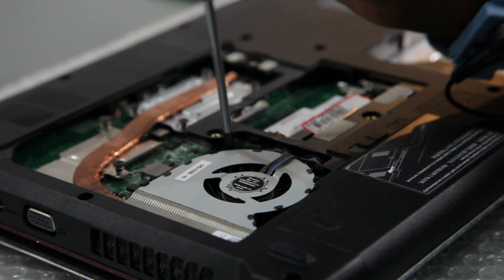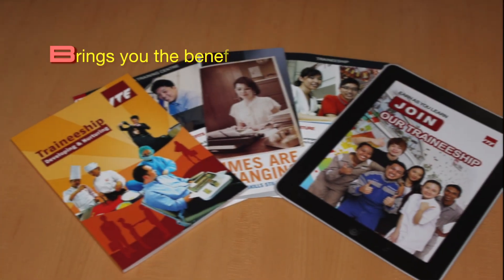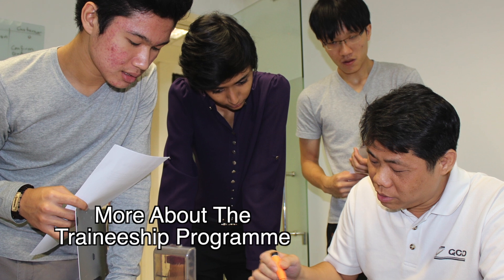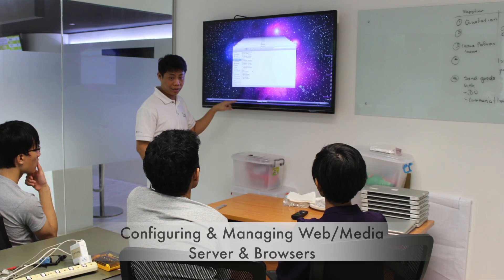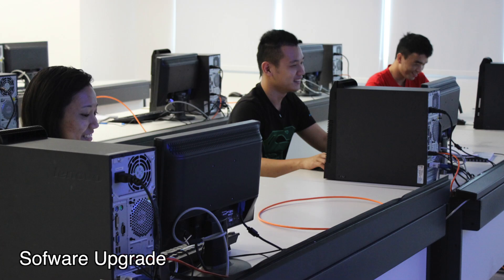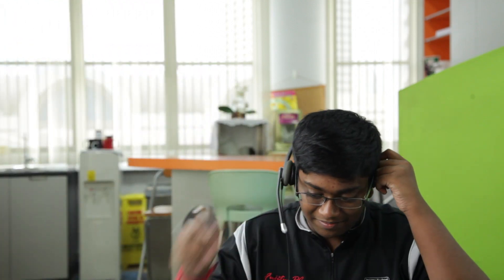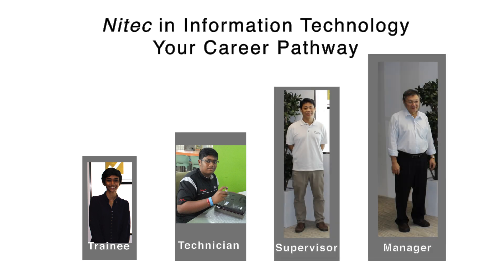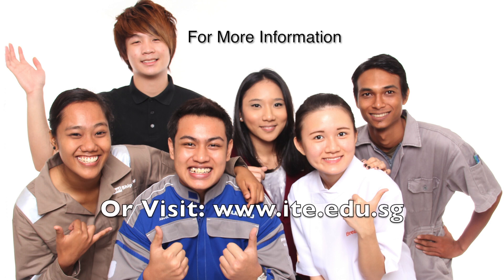ITE Traineeship - Nitec in Info-Comm Technology (Networking & System Administration)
Traineeship is an earn-as-you-learn programme, leading to nationally-recognised Nitec or Higher Nitec qualifications. Perform On-theJob training at a company under the guidance of qualified supervisors. Attend lessons one or two days per week at an ITE College or an ITE Approved Training Centre.